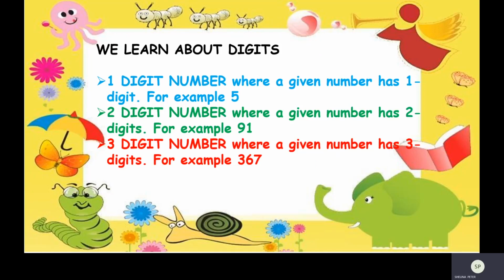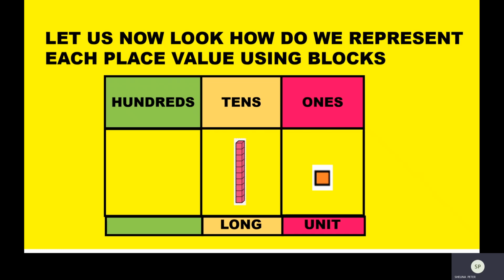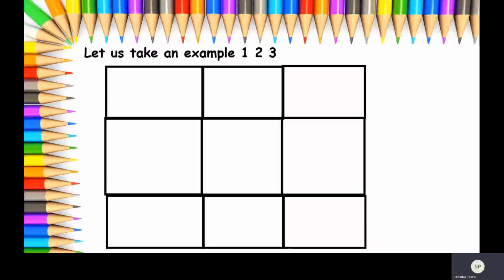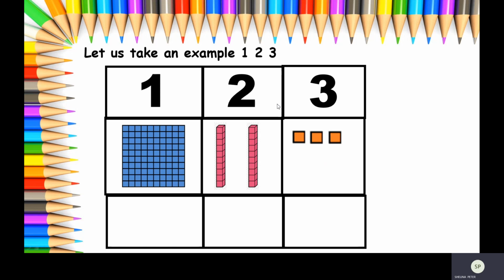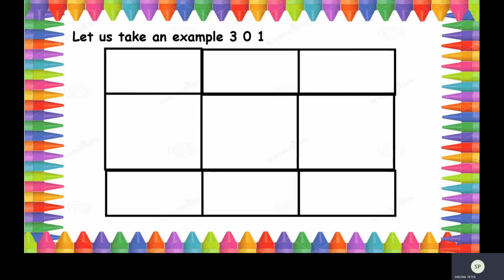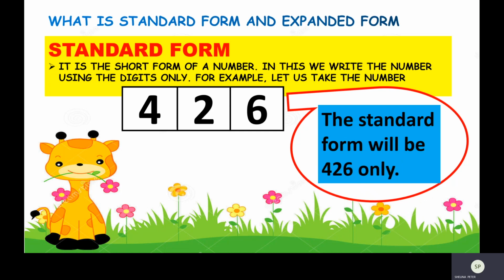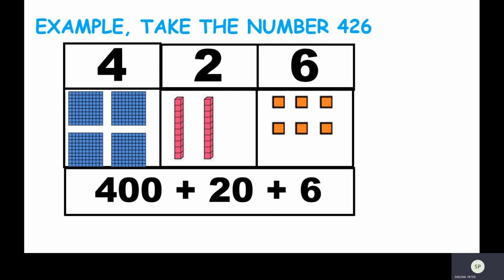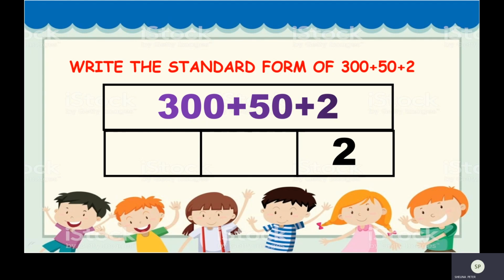CLASS 2 MATHS EXPANDED AND STANDARD FORM